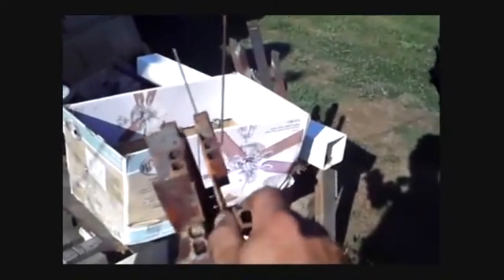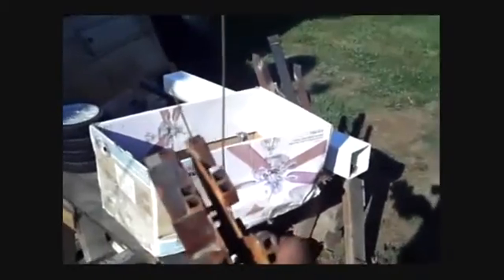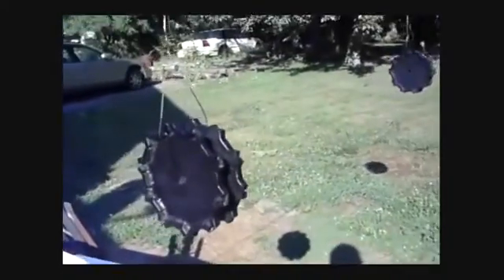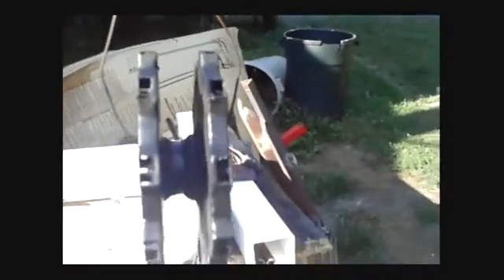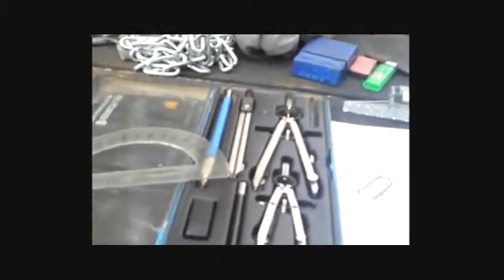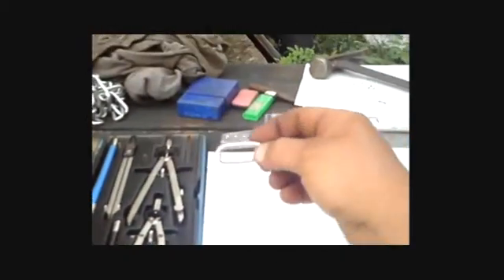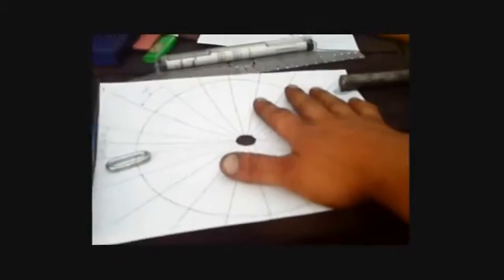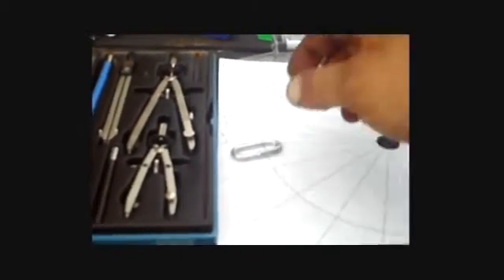Designing and making track drive sprockets part 1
Hay People,
 I design the drive sprockets here and transfer the the blueprint to metal. This is the actual work, how I designed them is on my ATLTF build off contest thread. here's the link-